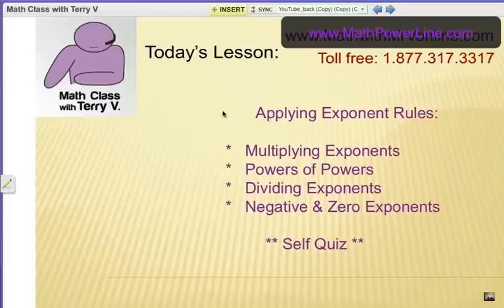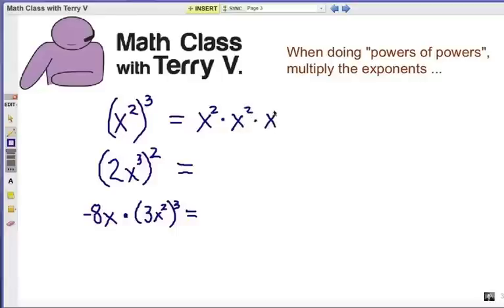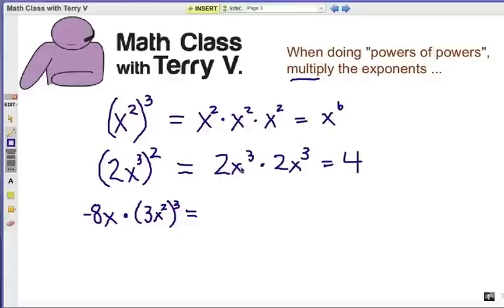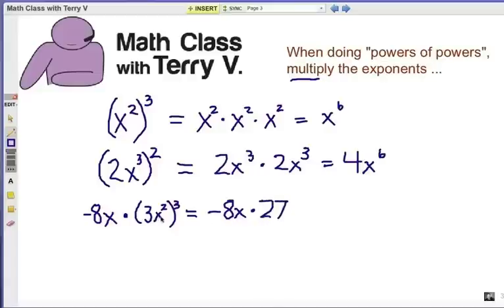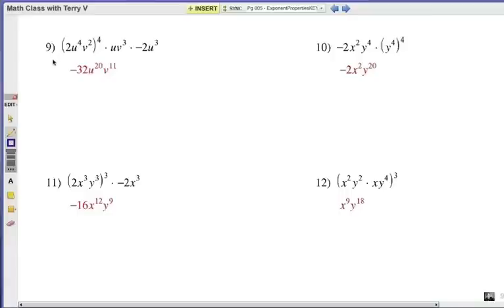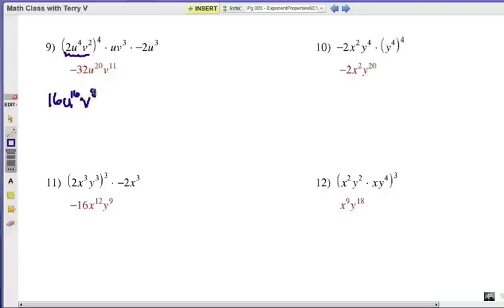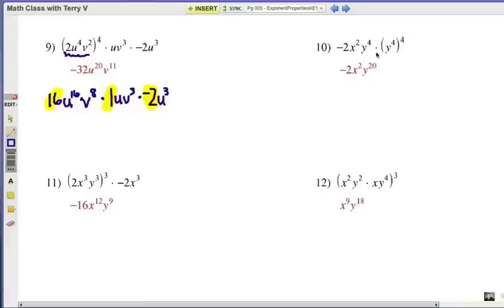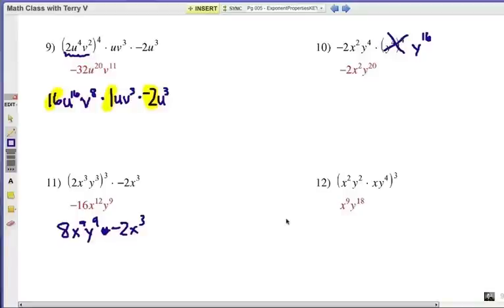Exponent Rules: Powers of Powers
Do you know how to use exponent rules in dealing with powers of powers?  Take a look at this math video lesson.